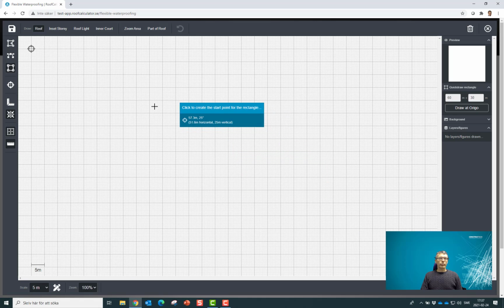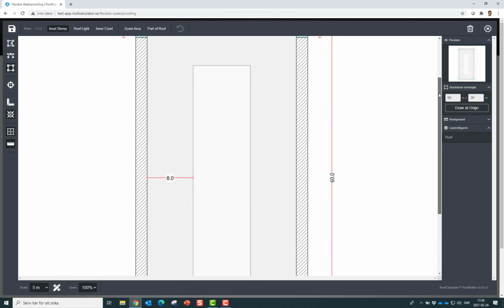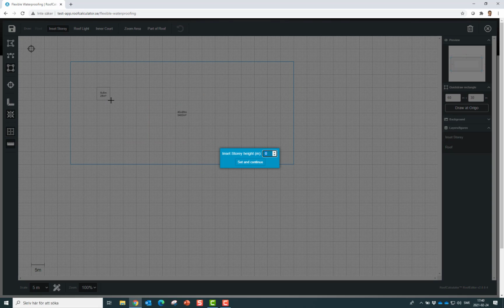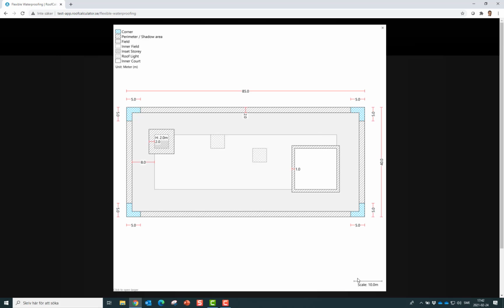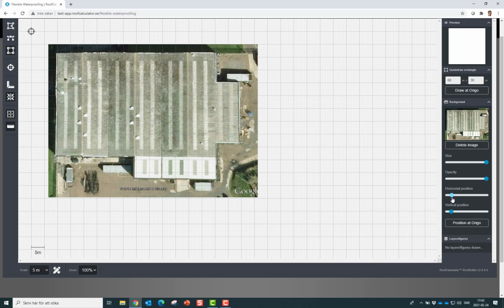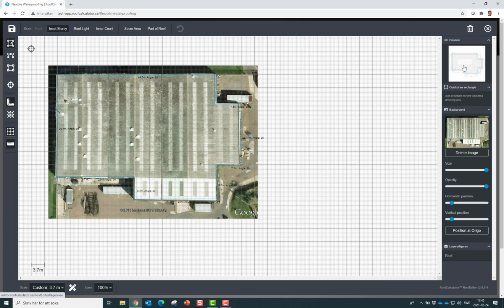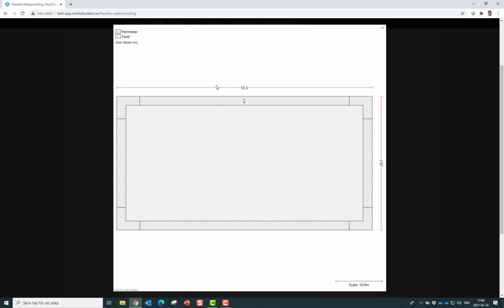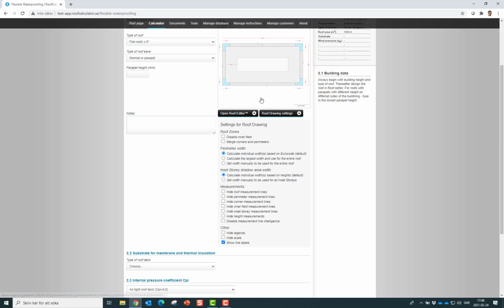Roofcalculator CAD editor 2 0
Instruction video how to draw roofs, add objects and optimize waterproofing systems on flat and pitched roofs with RoofCalculator 2.0.